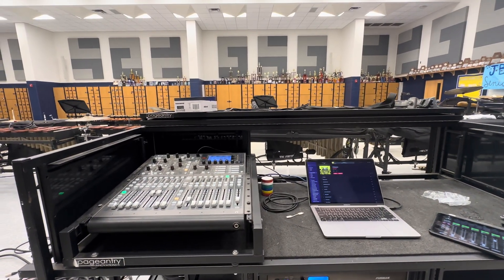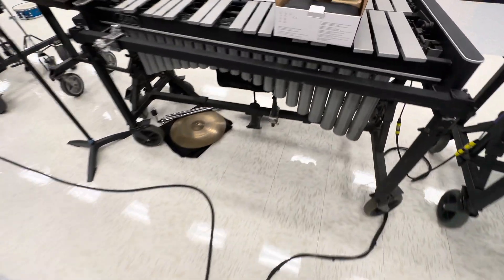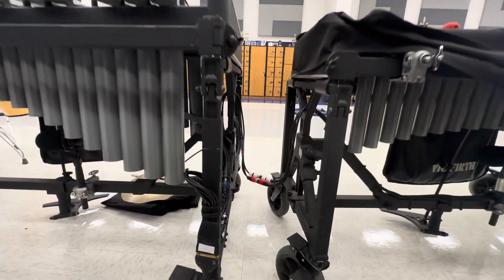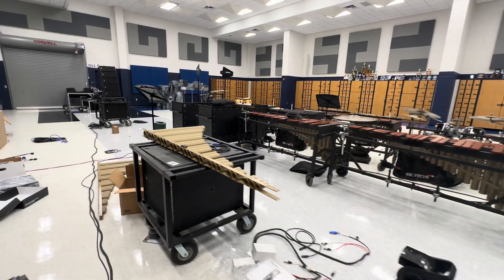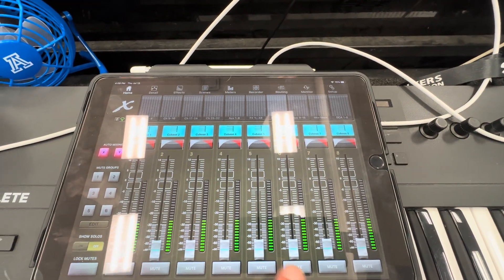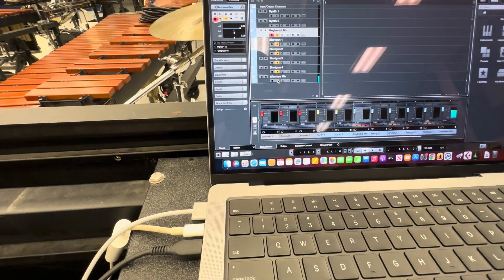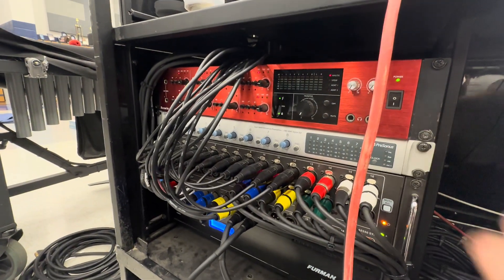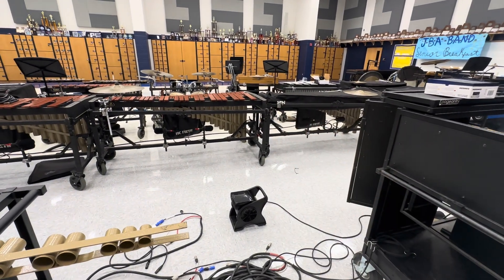2023 Marching Audio: John B. Alexander High School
Easily the most complex setup of the year. Very thankful to be back with them again!

The big request from the show designer is to have the ability to send any audio source in the audio system into Cubase for digital FX processing. By connecting all the microphones directly to the mixer, and creating several auxiliary bus sends to the Focusrite audio interface, we're able to pass microphone signal straight through to the speaker stacks or divert them into Cubase for processing. This arrangement not only gives better control over what goes into Cubase, but gives redundancy in the event that the laptop is unavailable for use (such as overheating).

The microphone cabling itself is quite straightforward, but the console bus and Cubase routing is fairly complex.